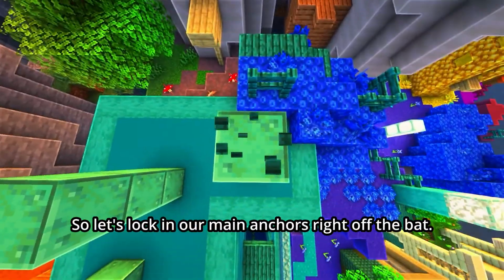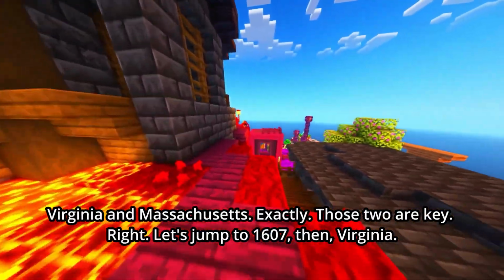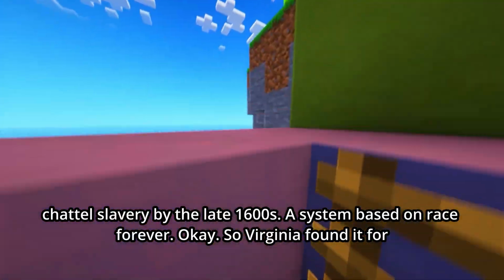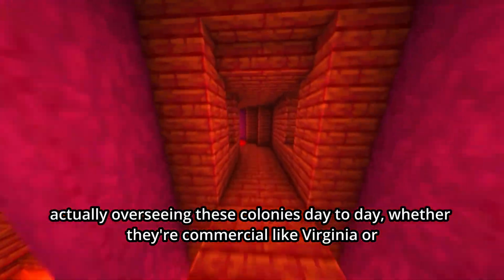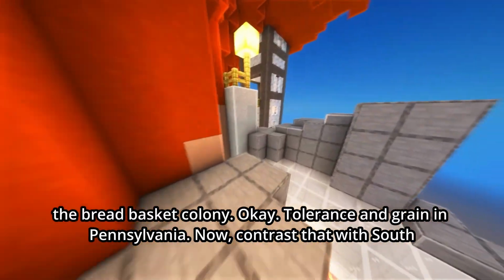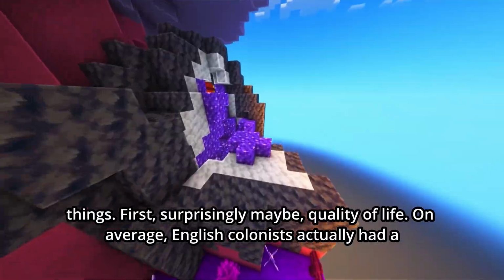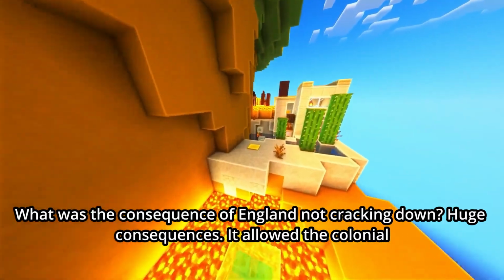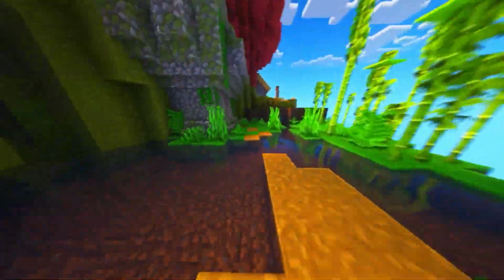HUSH Unit 2: Basics